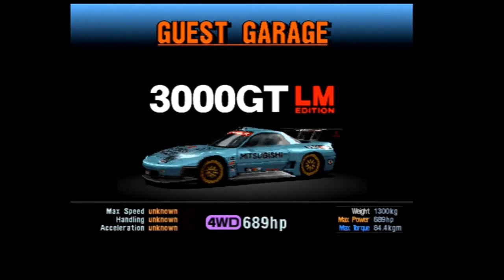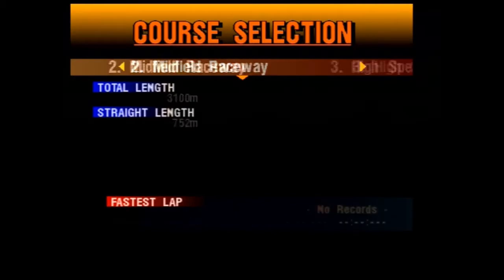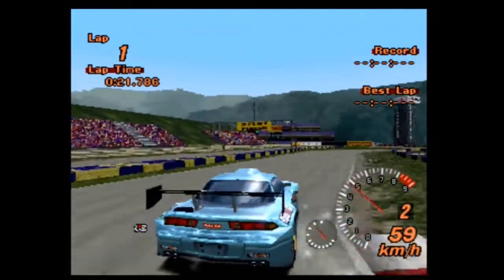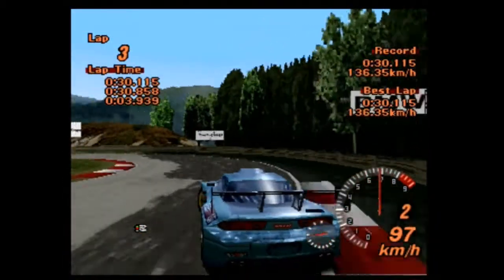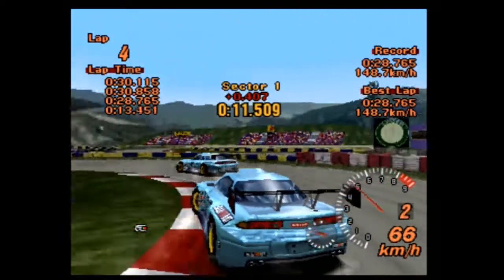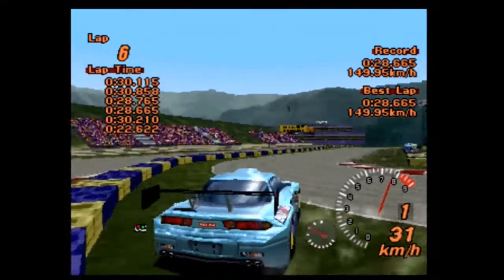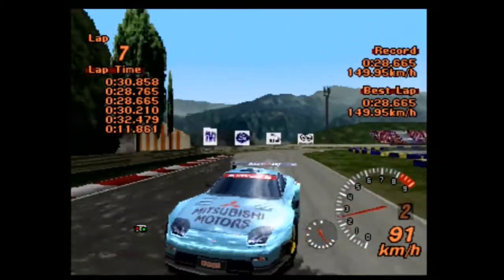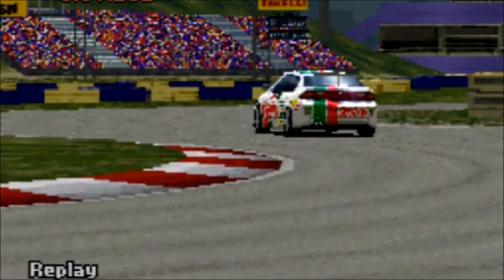The Hot Lap Classic: 1999 [R] Mitsubishi 3000GT LM Edition - Gran Turismo 2